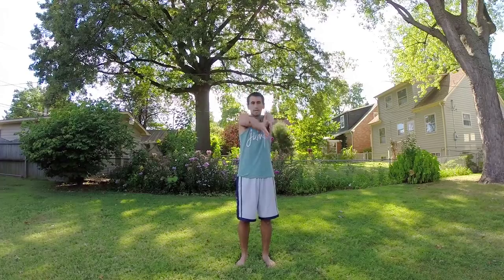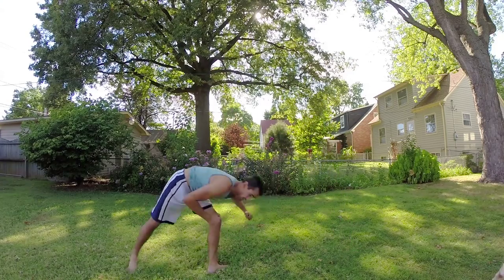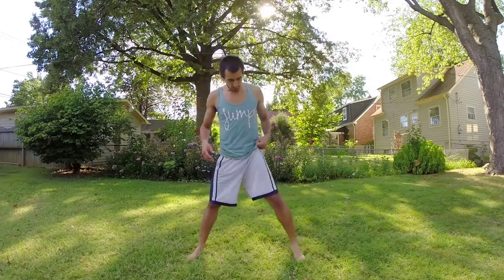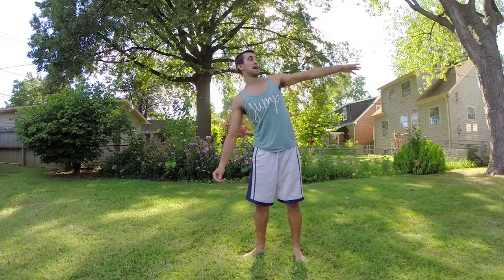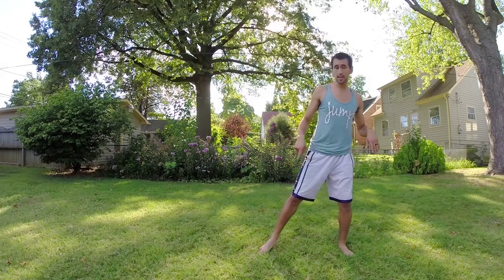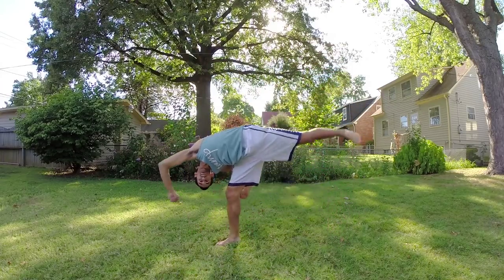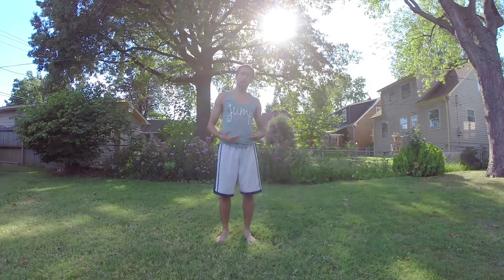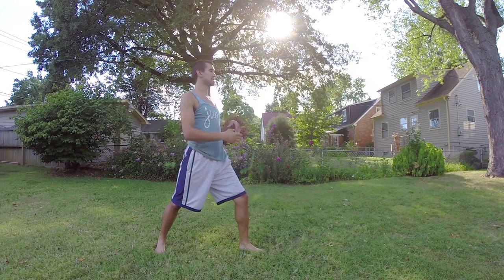How To Aerial | Tutorial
Stay Positive!